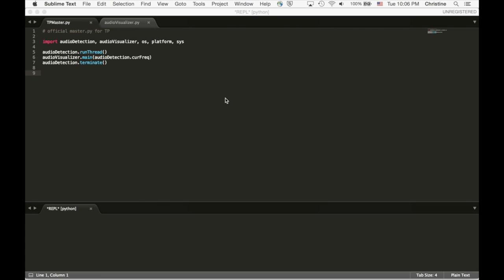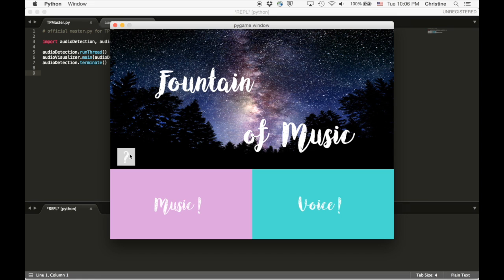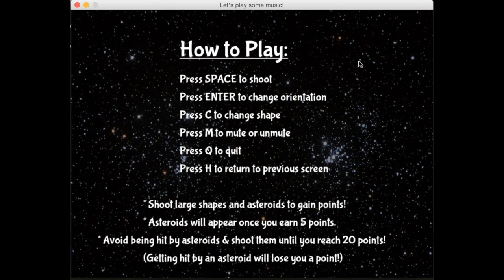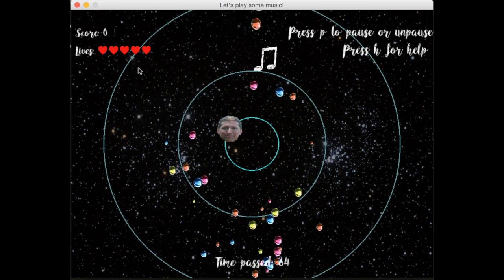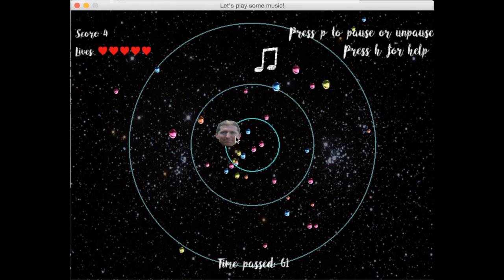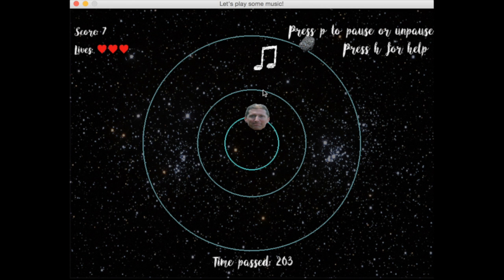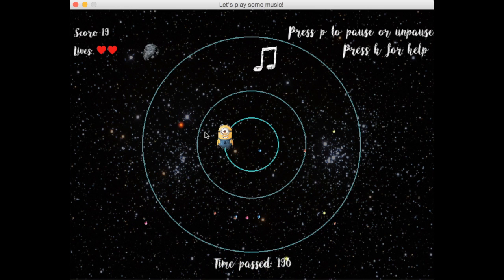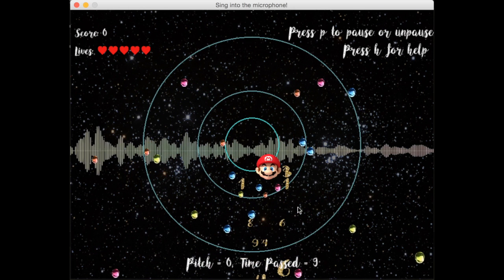15112 Term Project - Fountain of Music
Christine Kim - 15112 Term Project

This is an audio visualizer that I created for my 15112: Fundamentals of Programming and Computer Science class.

This program takes in either music from the computer or real time voice input from the microphone and creates patterns onto the screen depending on the different frequencies of the input. Users can also gain points by shooting patterns and asteroids with bullets.